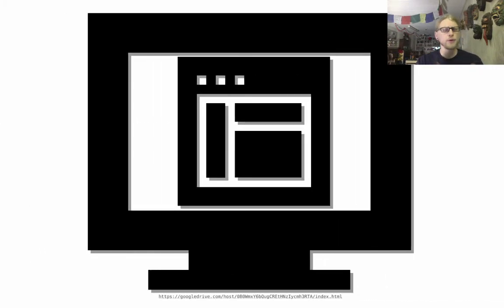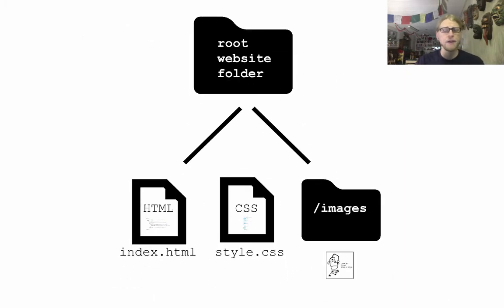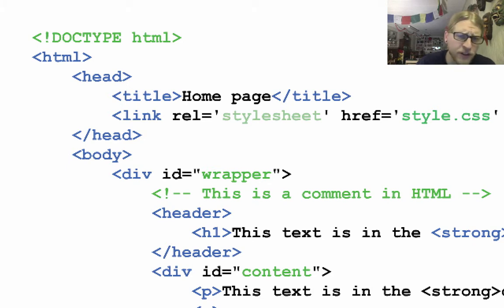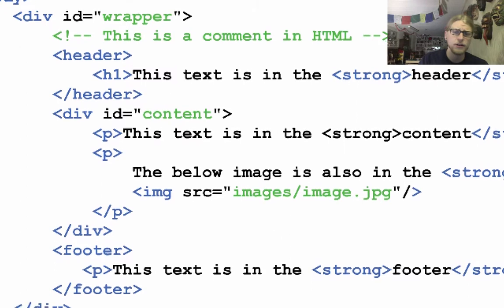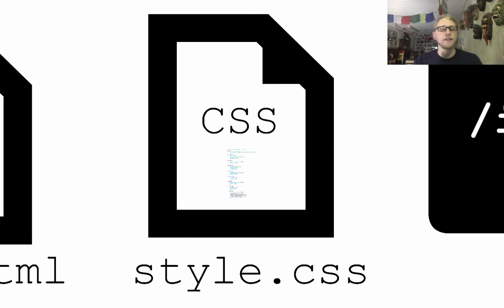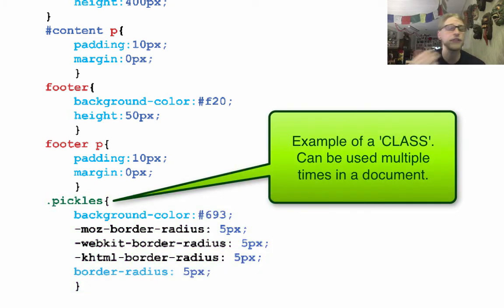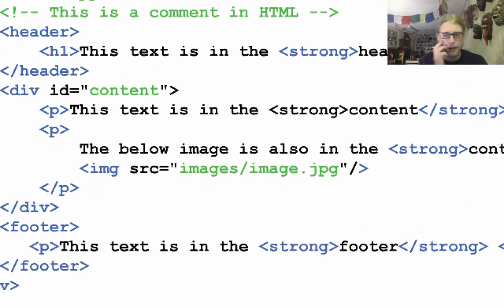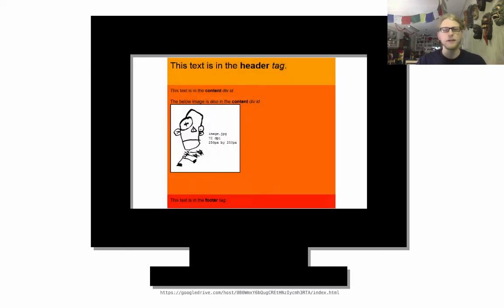Quest 3 Review